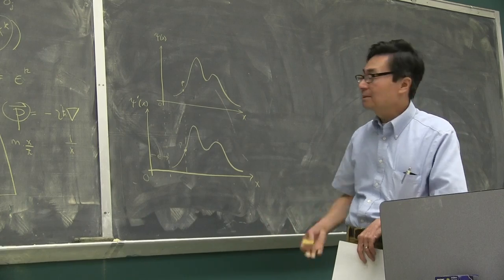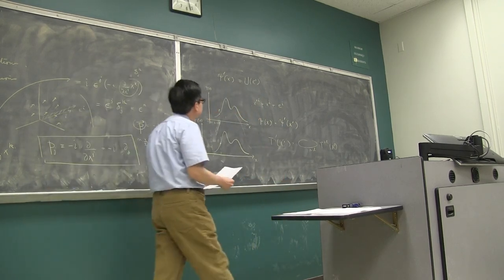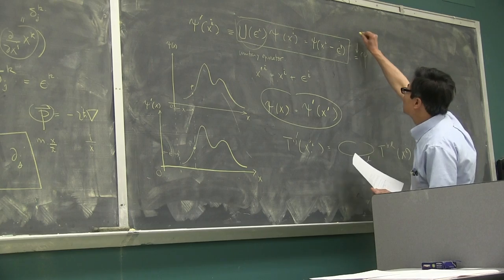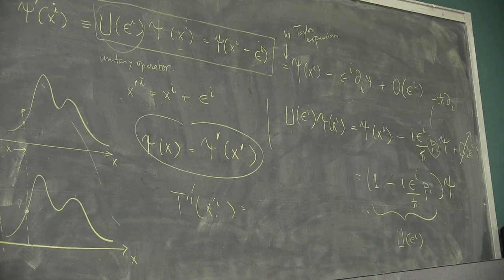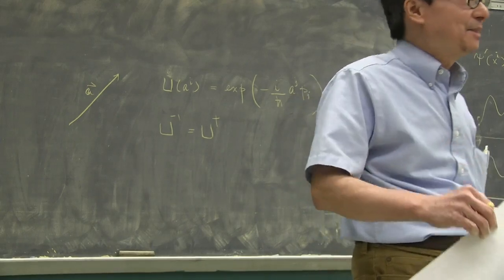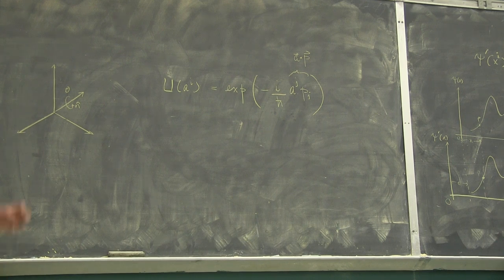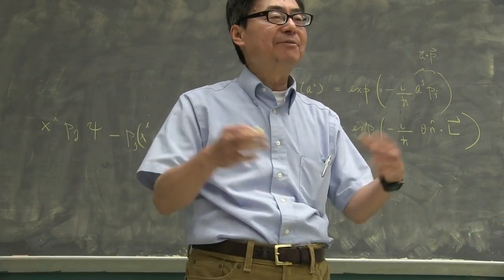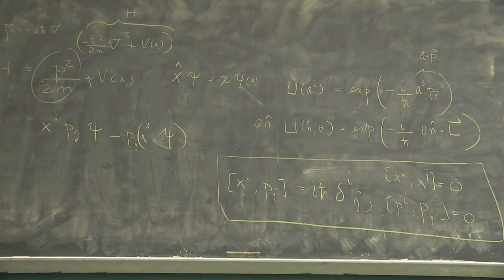phy 310 (2017) lecture 3a -- Mathematical Physics by Kai S. Lam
This is lecture 3a of Kai S. Lam's course on Mathematical Physics -- Applications of Group Theory and Differential Geometry in Physics.